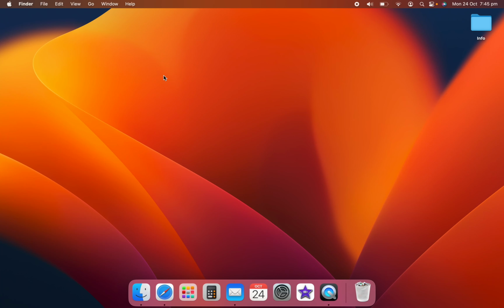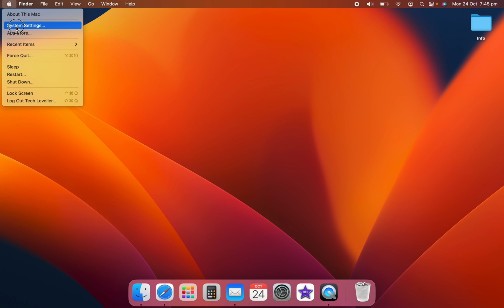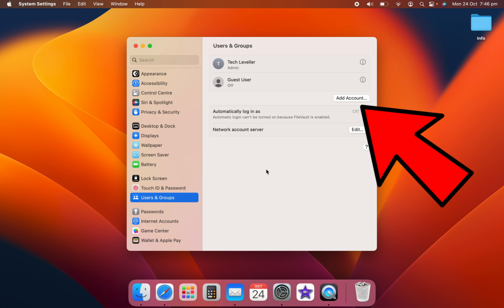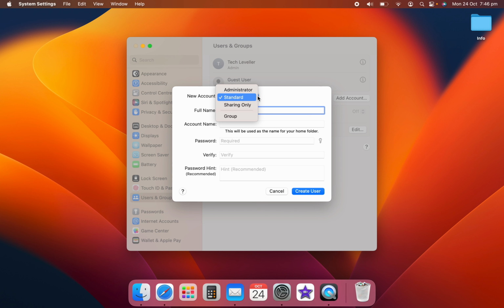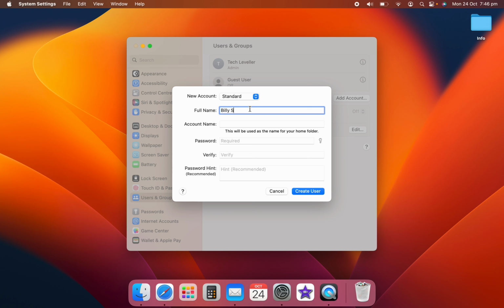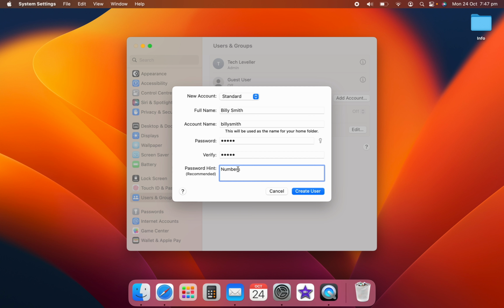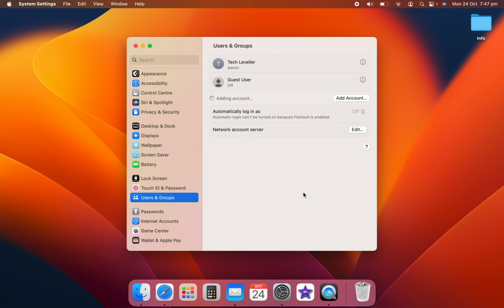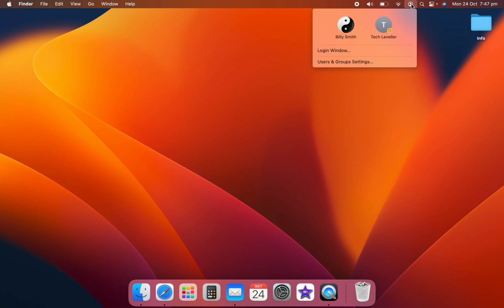How to Create New User on Mac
In todays video we are going to learn How to Create New User on Mac this will work for any Mac iMac, Air, etc.